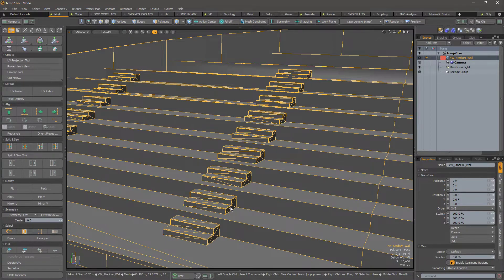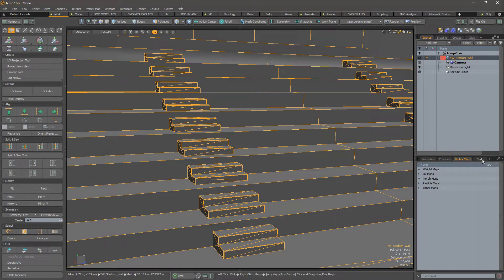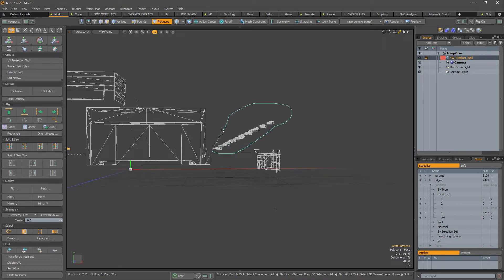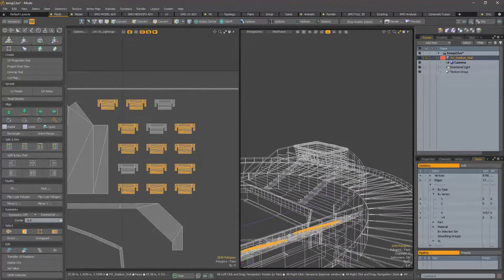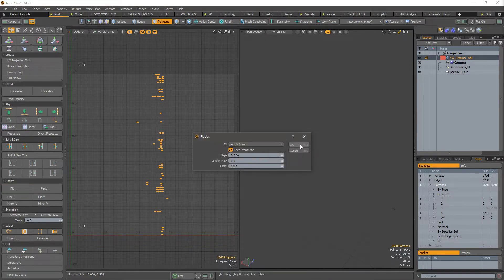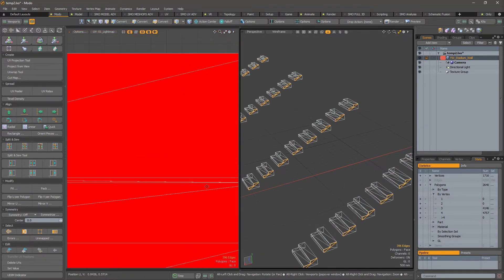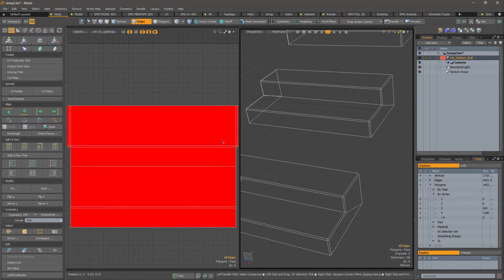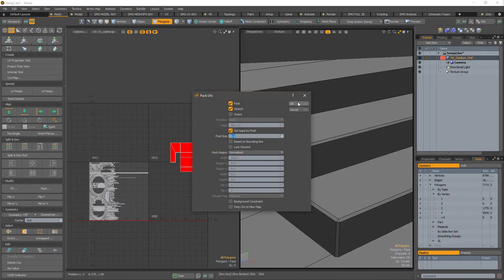SMO Modo - Quick tips # 01 - Cleanup Mesh Topology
Cleanup Mesh Topology using the UV Space.

If you have uv's on mesh that are similar in terms of shape (like Freezed Instances for example), you can use this trickto clean up the topology of your mesh not element by element, but by using the UV Space.

Best regards, Franck